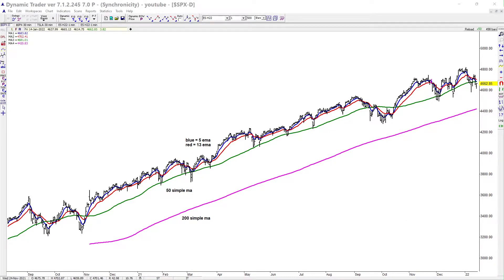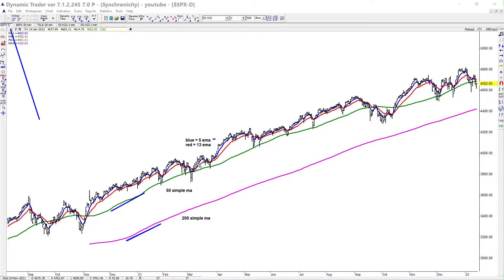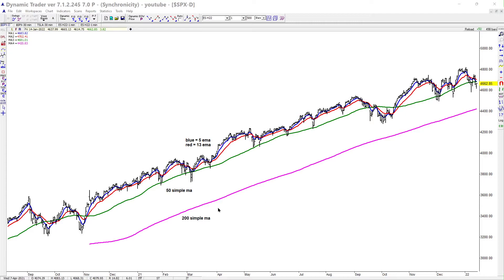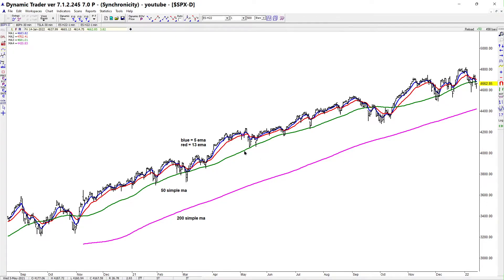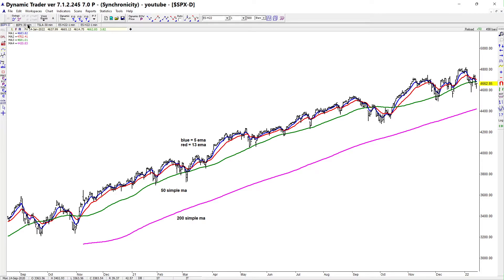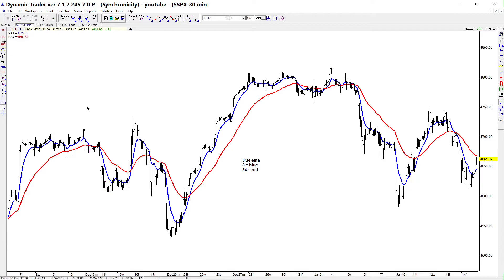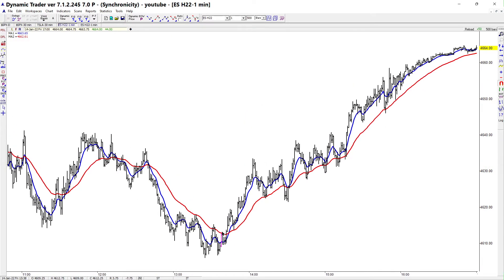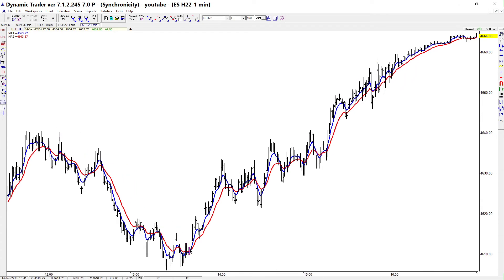Moving averages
These are the moving averages I like to use on my charts